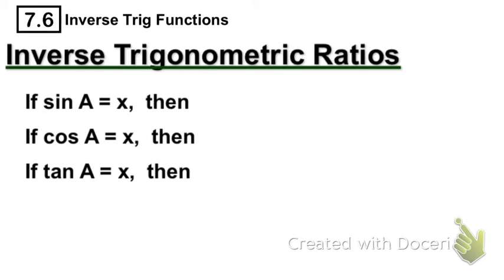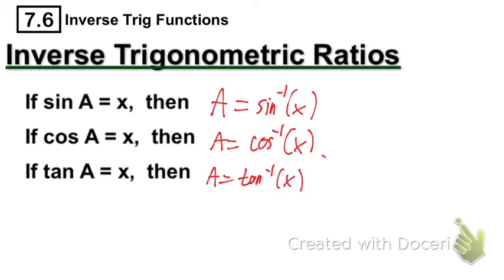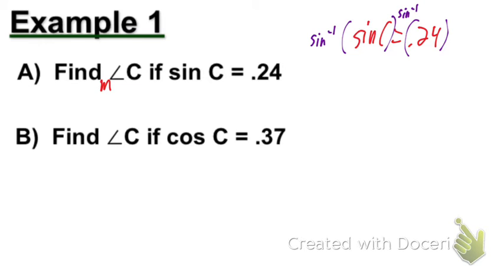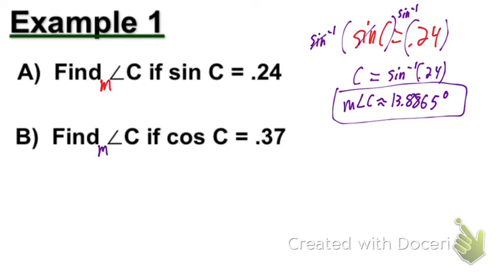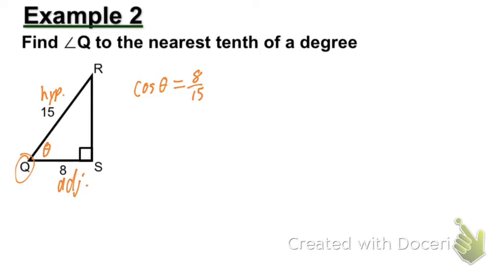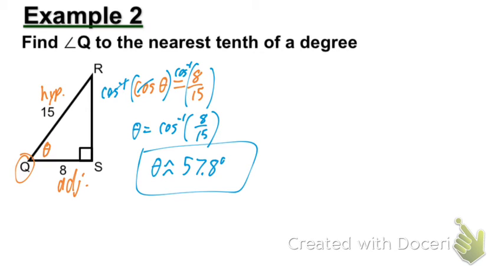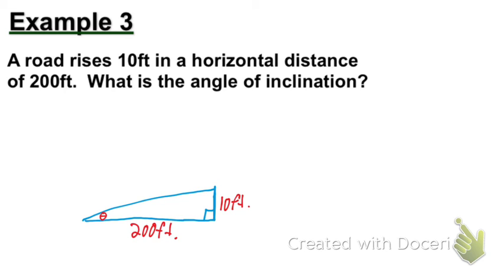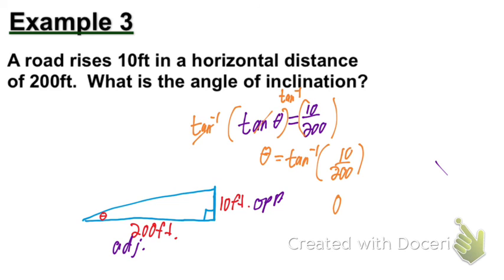Honors Geo - 7.6